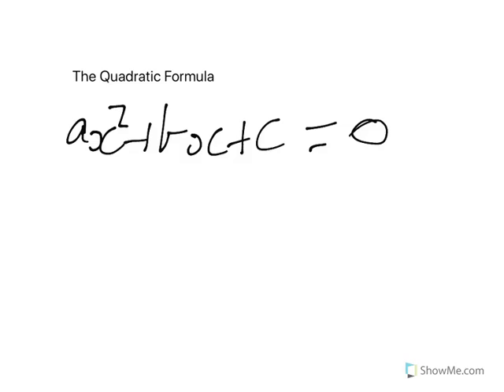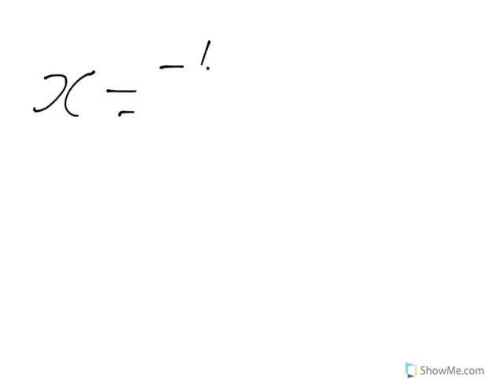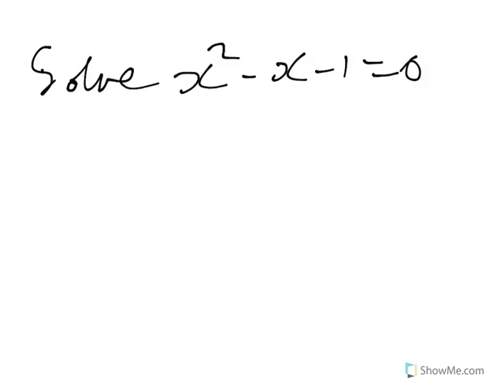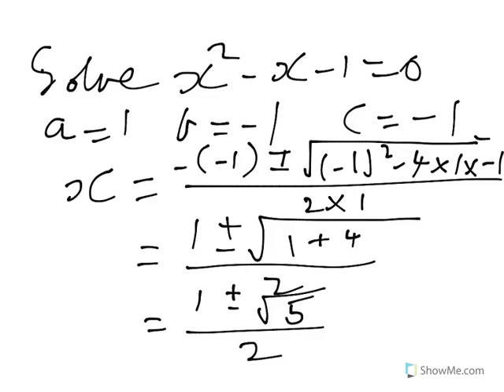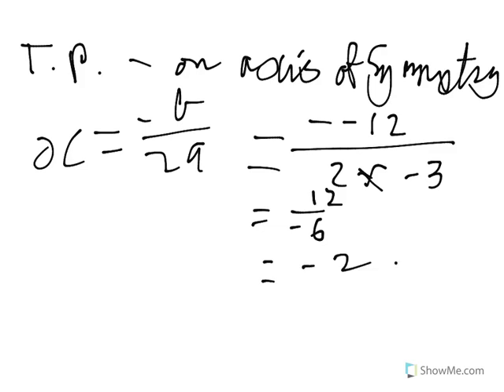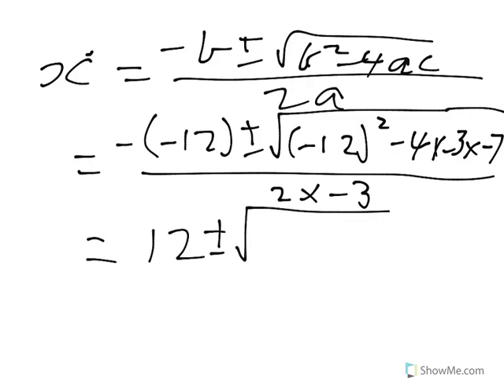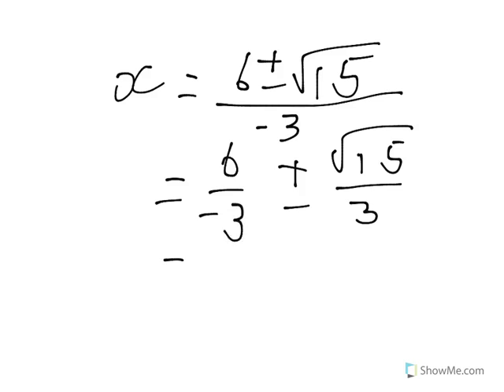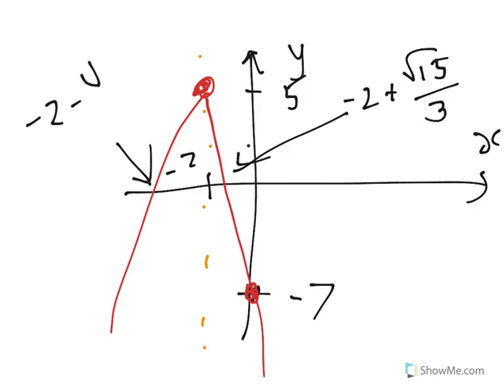Quadratic Formula - 3H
Understand that the quadratic formula is formed by completing the square on the polynomial form of a quadratic equation
Be able to use the quadratic formula

VCE
Maths Methods
Physics with Synno